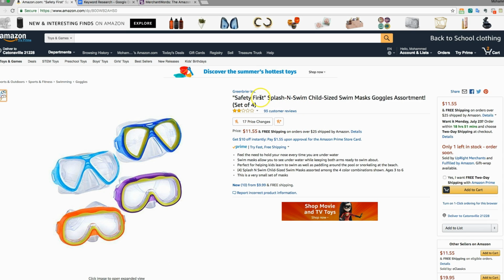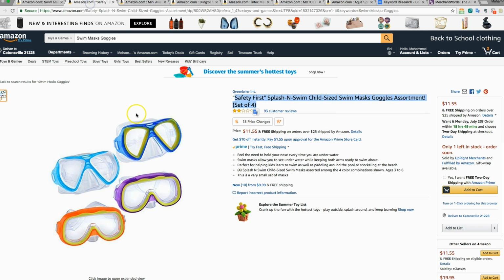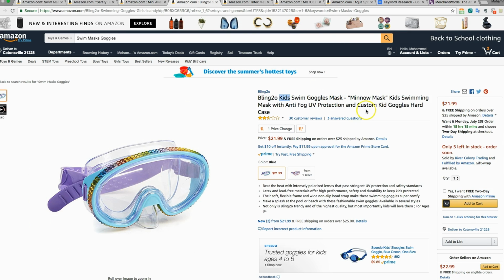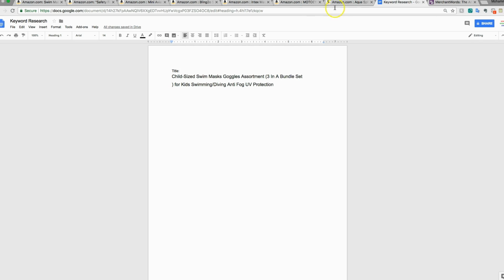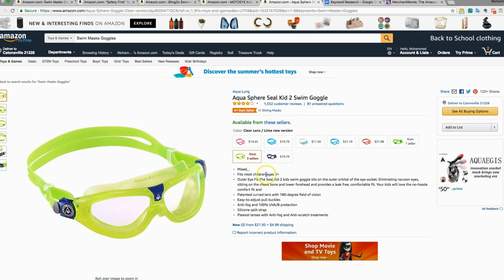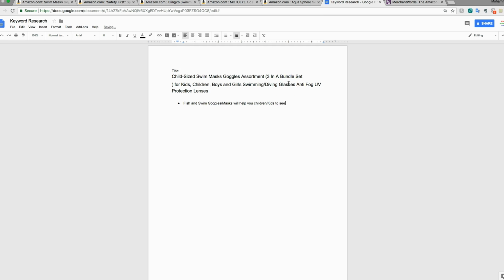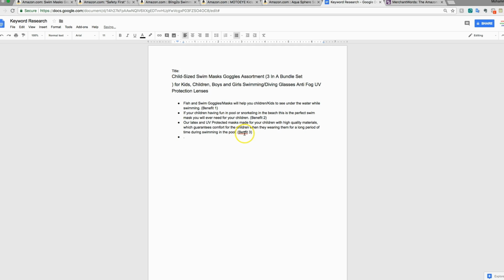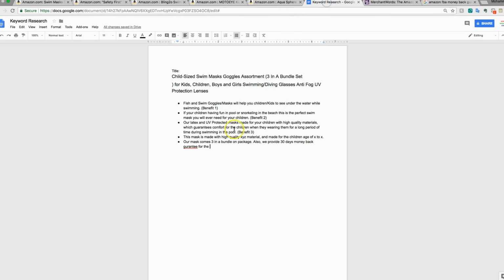HOW CREATE PRODUCT LISTING THE MAKES MONEY - AMAZON FBA TRAINING - PART 1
In this video I will show you step by step how to create amazon product listing that makes money. I will show you in this three part video series how to create optimized amazon listing that converts and brings a lot of money.

You will learn how I do competition analysis and how you can hack the top sellers of your niche to build optimized amazon listing. You will learn how to find the keywords that people are searching for and how you can cash in on those opportunities.

I will show you how you can hack other peoples search term that will transform your listing and will make your product visible to your potential customer.